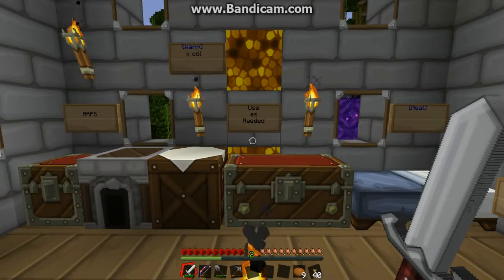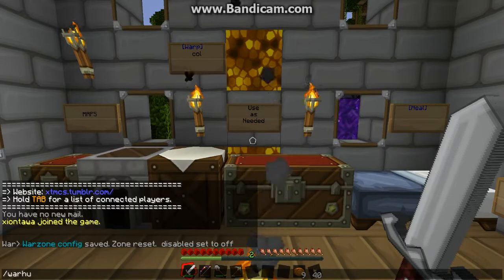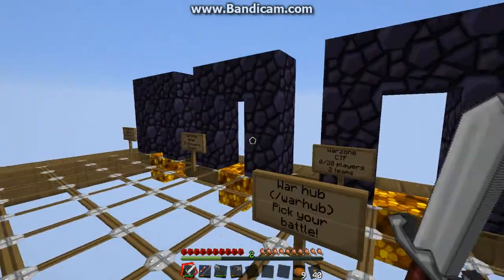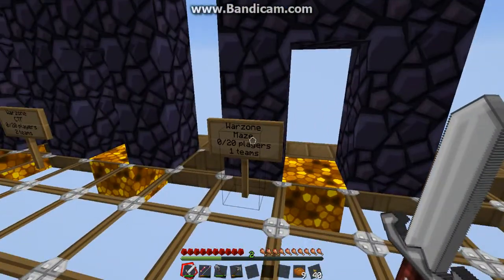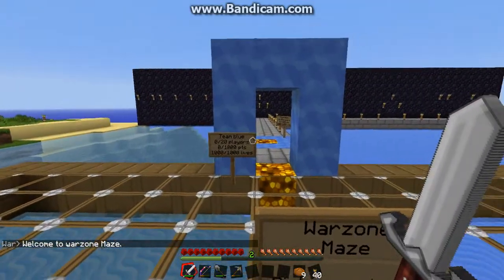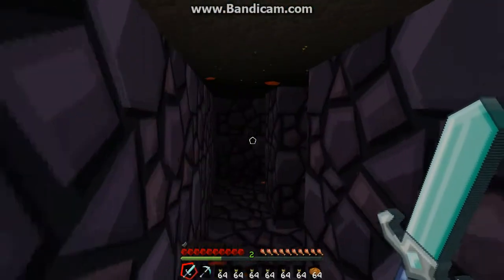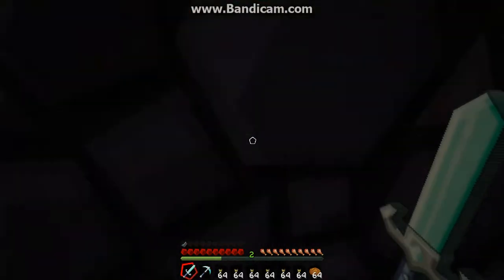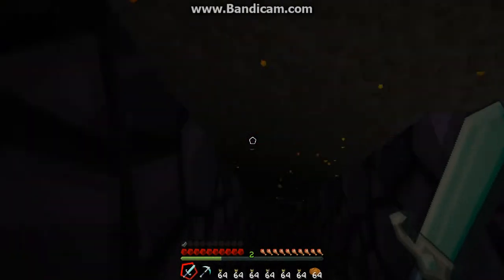XTMCS - Maze of DOOM (explanation)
An explanation of the "Maze of DOOM" on my Minecraft server.